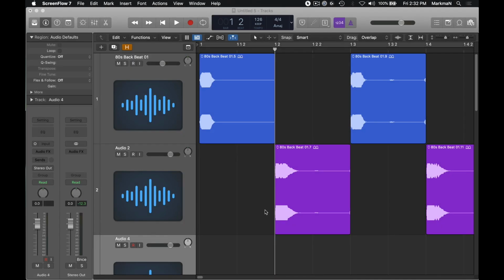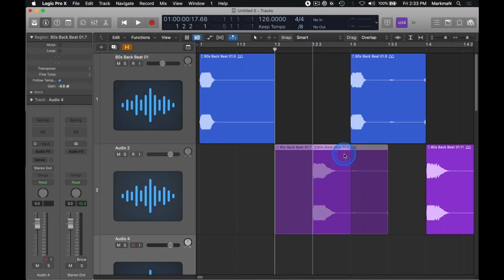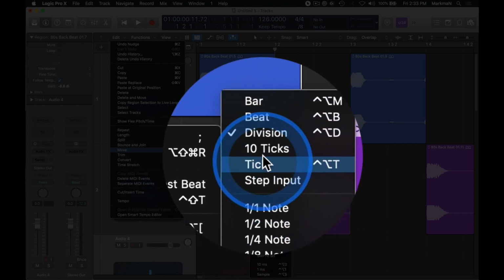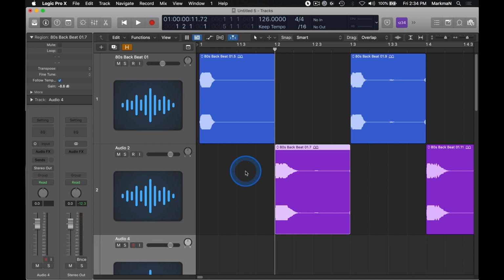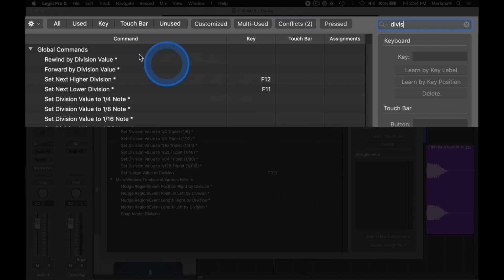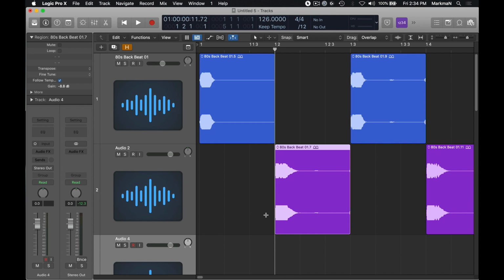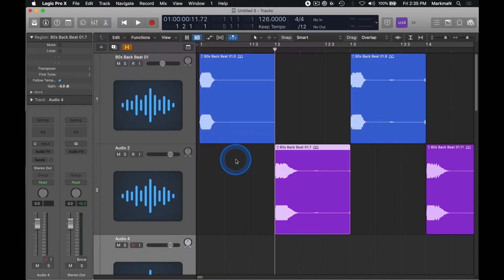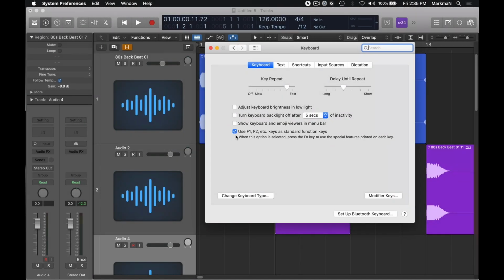Logic Nudge Power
This tip will help you to use nudge in Logic Pro to move more quickly and accurately when you edit in your productions. It not only makes moving around parts faster, but also minimizes unneeded mouse clicks in the process.